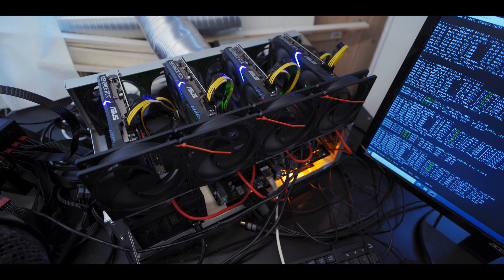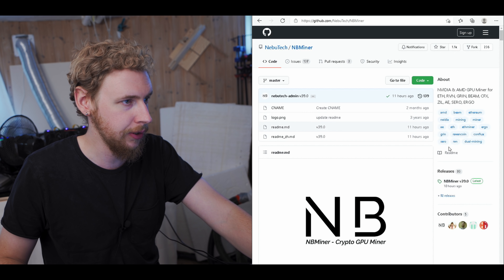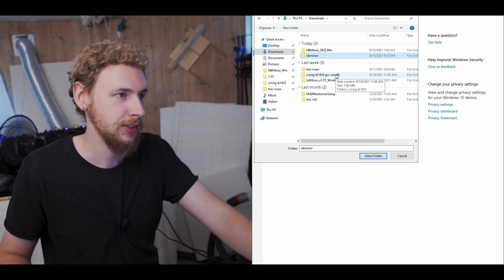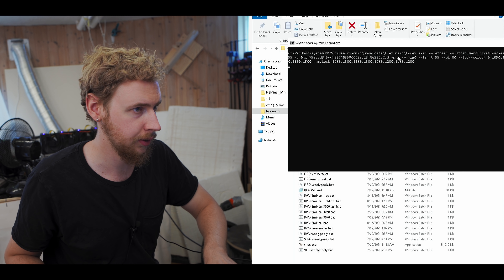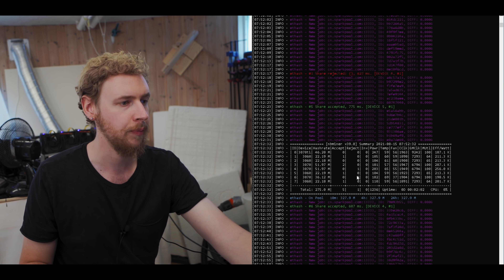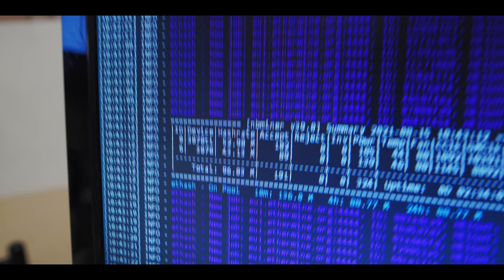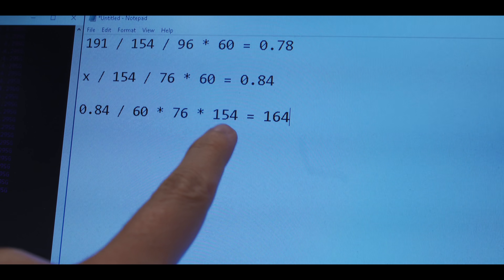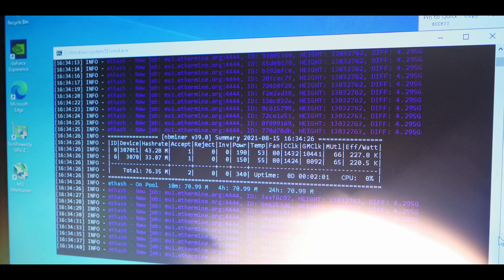Has Nvidia LHR already been unlocked? New NBminer LHR bypass tested on RTX 3070 ti, 3070 LHR & 3060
In this video I show you how to set up NBminer with the new Nvidia LHR unlock feature. I show you how to download NBminer and set it up for mining on your LHR graphics cards with the LHR bypass.  This new feature allegedly lets you unlock 70% of the full hashrate reliably which is a big step up from the 50% LHR GPUs normally get. But does this NBminer LHR update actually work? In the video we also fully test the new NBminer LHR bypass on our RTX 3070 ti, RTX 3070 LHR and a RTX 3060 v1. We also test to see if this is just displaying a higher hashrate or if it actually solves  more shares than it would without the bypass. Finally, we test what happens if you try to push your LHR GPUs to the full 100% hashrate using this LHR unlock mode in NBminer.

Power supply
24-pin splitter

📼 𝗩𝗜𝗗𝗘𝗢 𝗖𝗢𝗡𝗧𝗘𝗡𝗧
00:00 New Nvidia LHR bypass in latest NBminer update
00:48 RTX 3060, 3070 LHR & 3070 Ti for LHR unlock in NBminer
02:02 NBminers new LHR unlock feature explained
04:46 How to download NBminer with LHR unlock feature
06:29 How to setup NBminer with the LHR bypass
06:44 What hashrate do we get on LHR cards without the bypass?
07:02 Stock LHR hashrates without unlock
07:50 Overclocked LHR hashrates without bypass
08:40 Stock hashrates with NBminer LHR unlock
09:54 Overclocked hashrates with NBminer LHR bypass
11:04 Unlocked stock LHR hashrates for RTX 3070ti, 3070 LHR & 3060
11:14 Unlocked overclocked LHR hashrates for RTX 3070ti, 3070 LHR & 3060
11:23 But does it ACTUALLY work? Shares vs hashrate test explained
12:47 Hashrate vs shares test results
15:42 Trying to get 100% hashrate with this fix